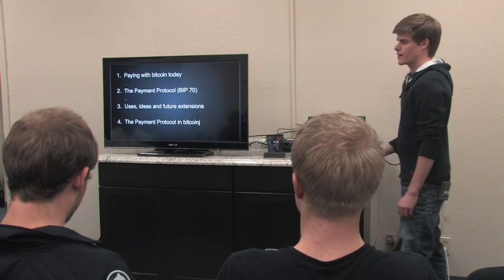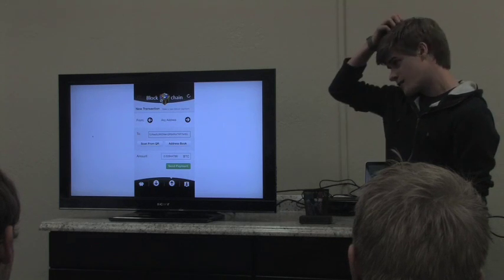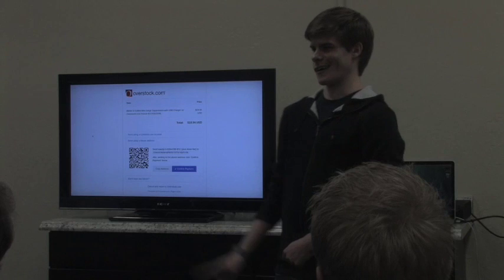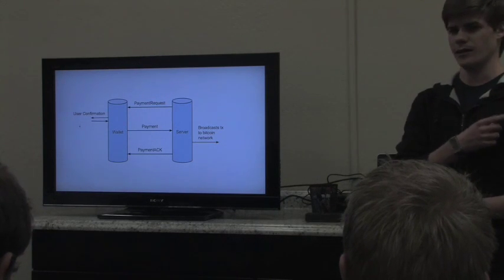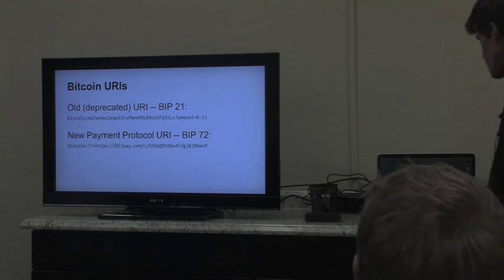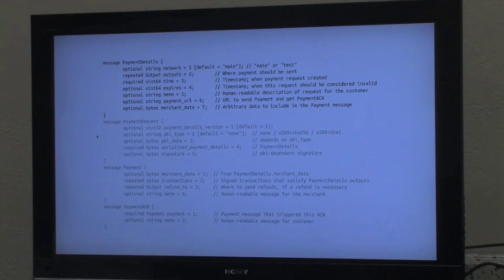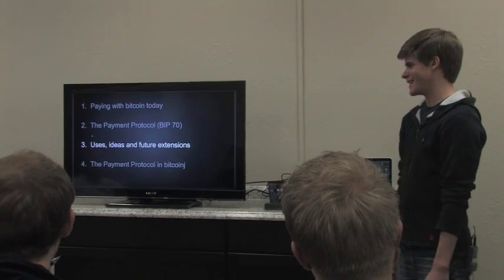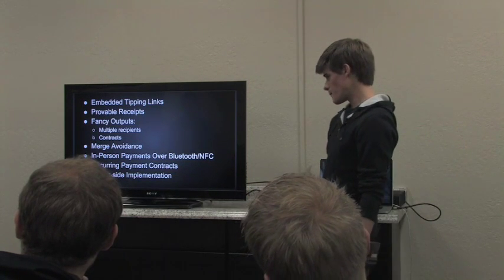An Introduction to BIP70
In this video, Kevin Greene Introduces the bitcoin Payment Protocol, BIP70 and Explains How it Simplifies Bitcoin Payments for Merchants and Consumers